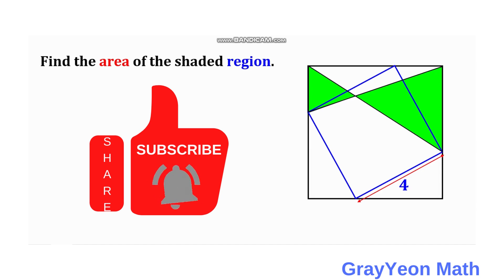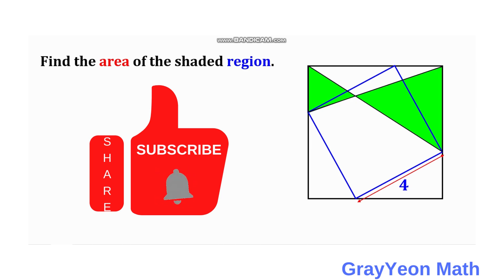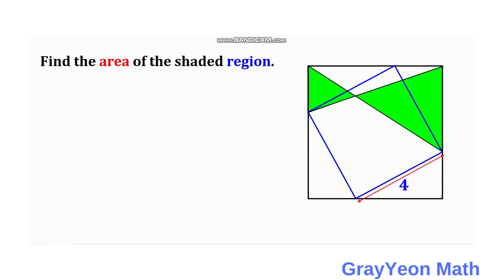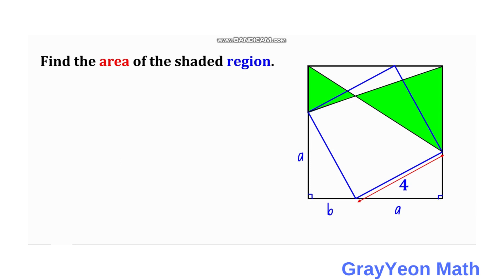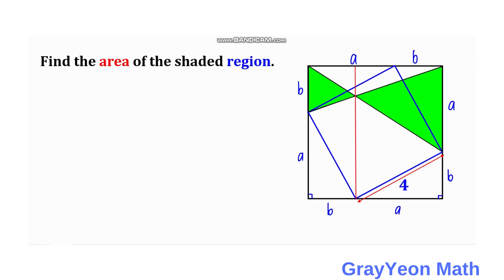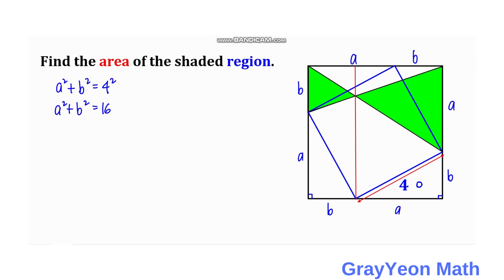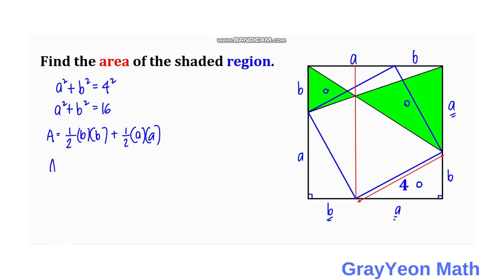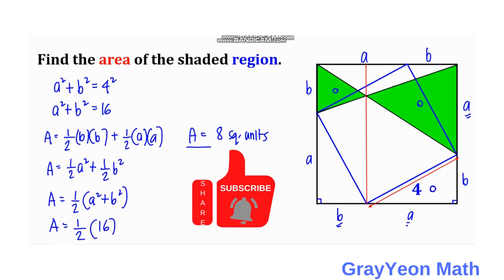Find the area of the green region